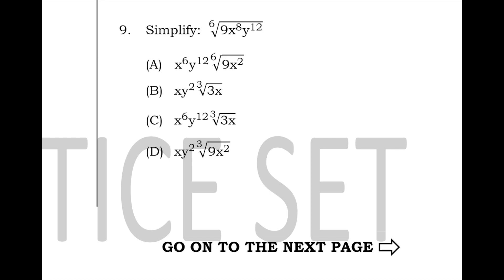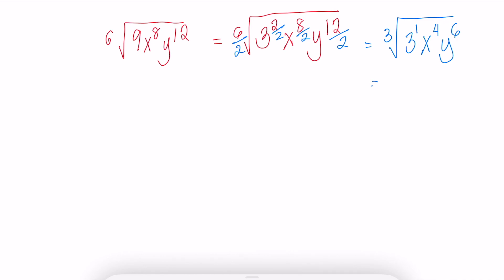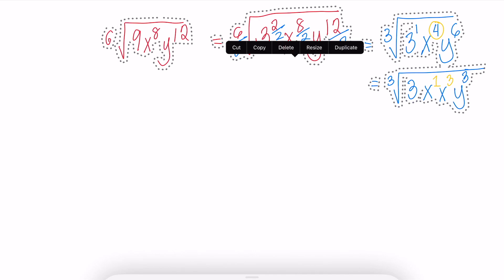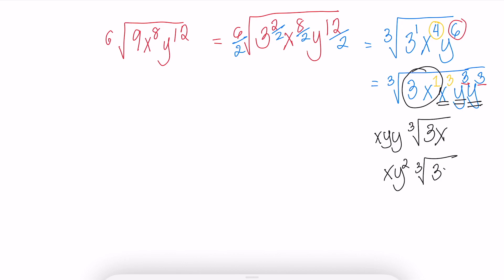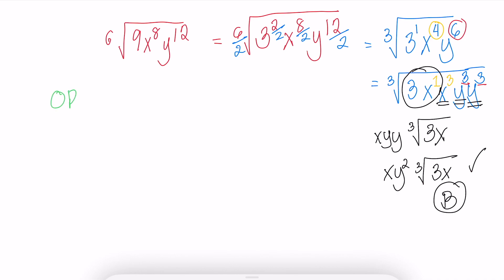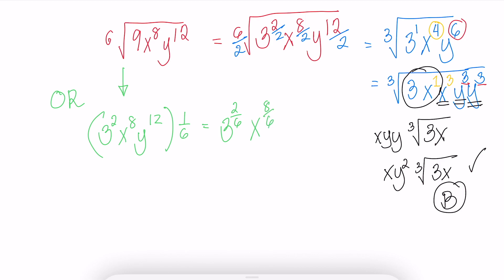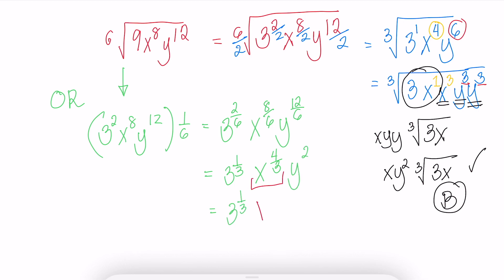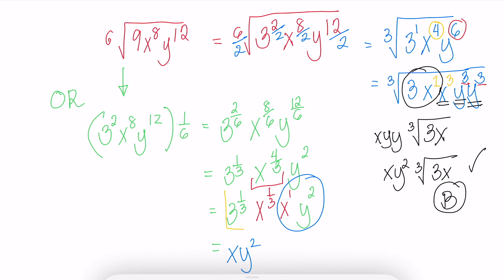Quantitative 9: 6th root of 9x^8y^12. NMAT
NMAT:  6th root of 9x^8y^12